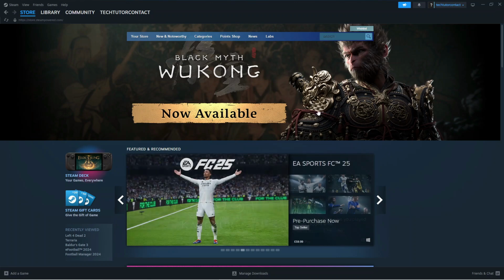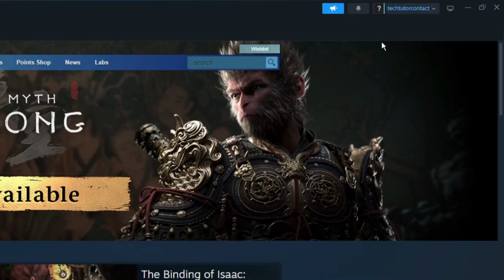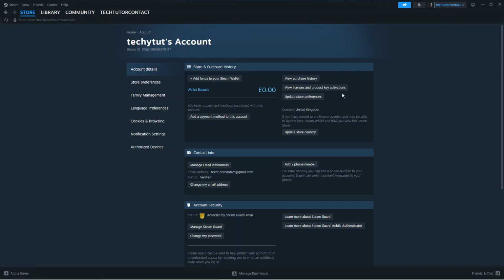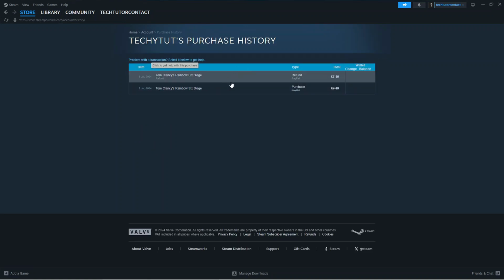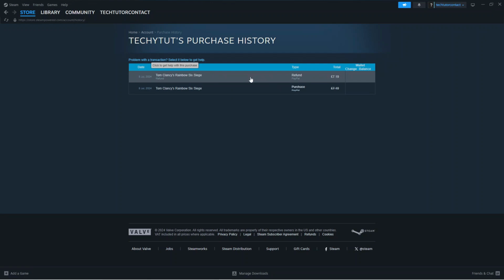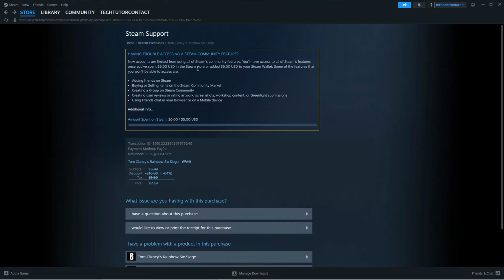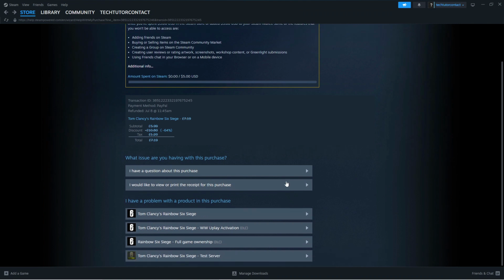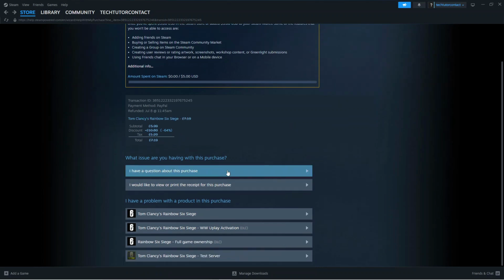How To Refund Games On Steam